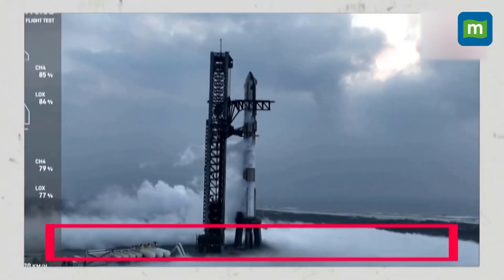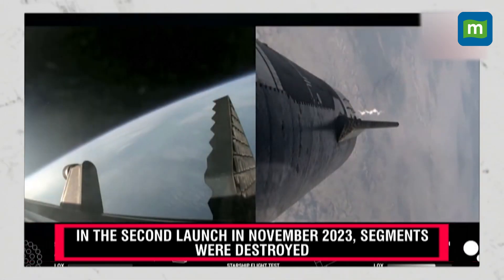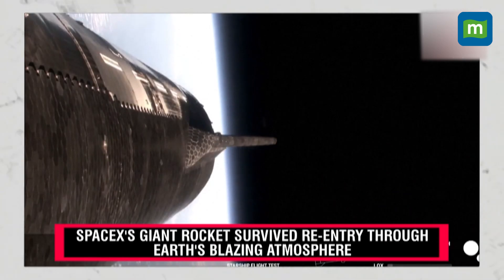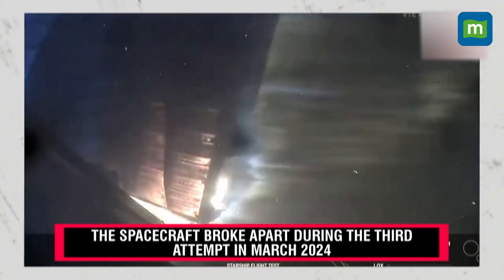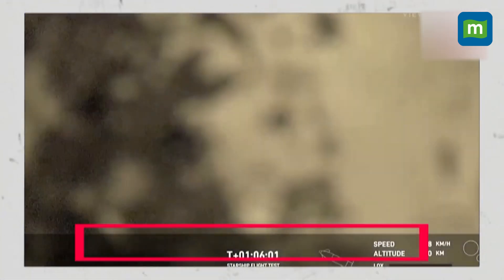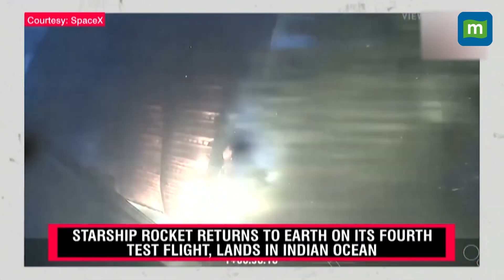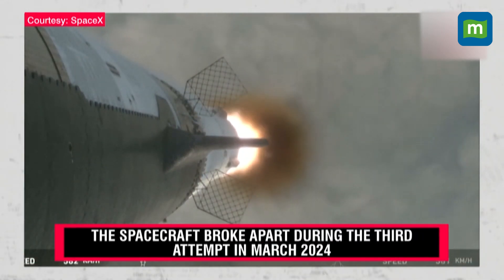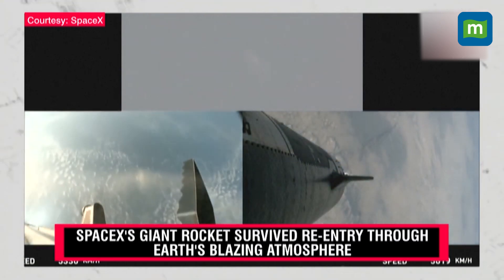Elon Musk’s SpaceX Starship Makes Successfully Re-entry Into Earth, Achieves Landing Test On 4th Try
SpaceX achieved a new milestone with its mega Starship rocket, after both the booster and the spacecraft made controlled returns to Earth. The fiery hypersonic return from space was achieved with a breakthrough landing demonstration in the Indian Ocean on Thursday, completing a full test mission around the globe on the rocket's fourth try.